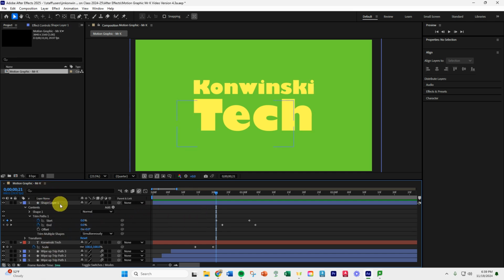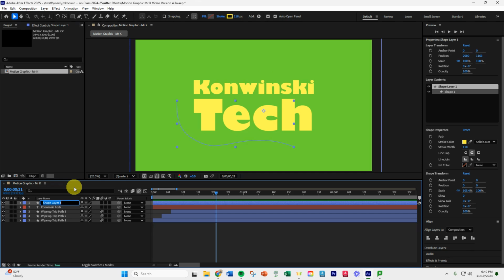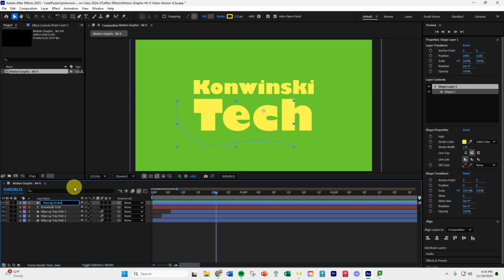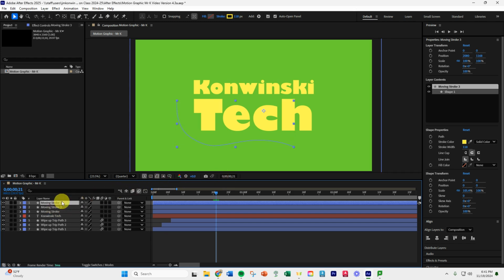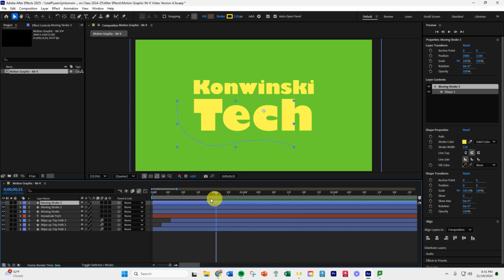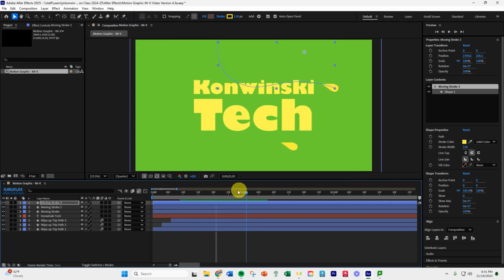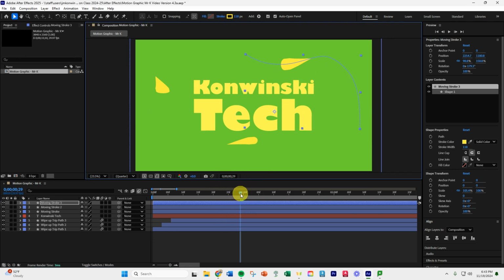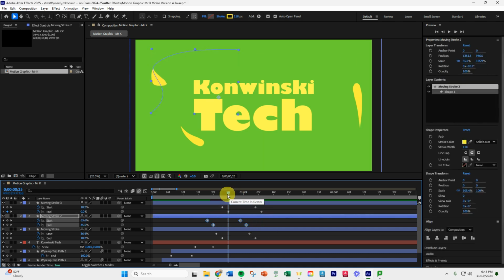4.3e Duplicating Your Animated Strokes and Effects to Save Time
To save time, in our project, we will be duplicating our animated spline. Then we will adjust the animation to encircle our text. Get creative with these steps, and get ready to change the shapes and play around with your animation.